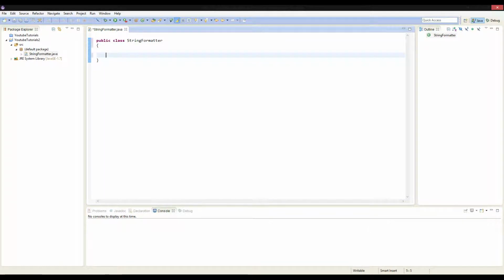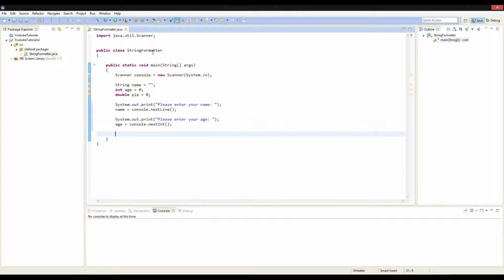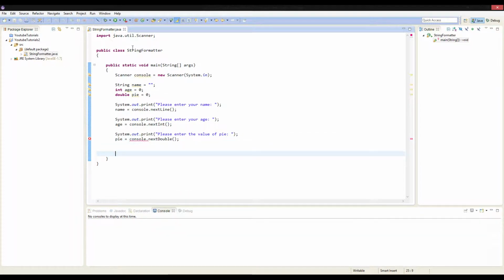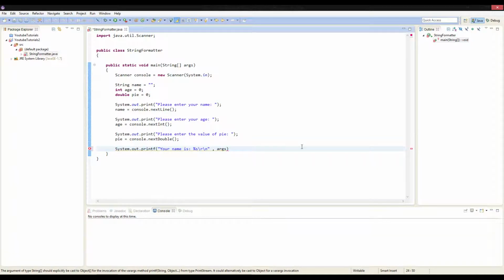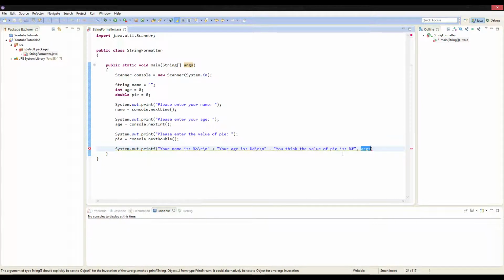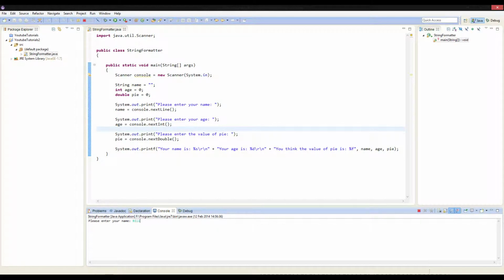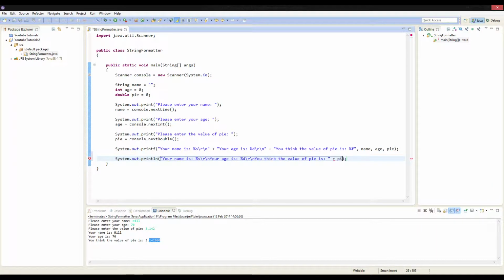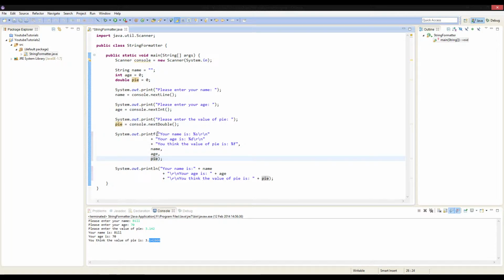Java Programming Episode 11 (String Formatting) (Beginner)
In this Episode I show you how to format strings in Java rather than using concatenation everywhere.